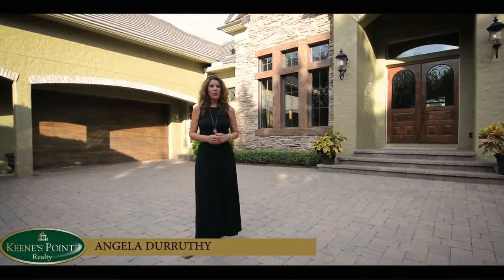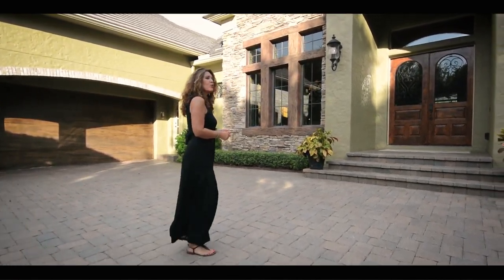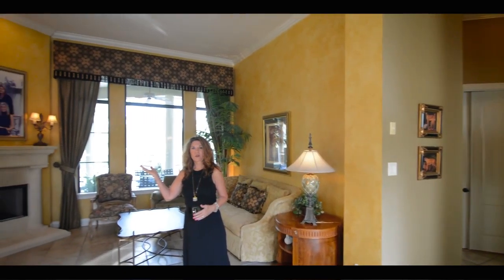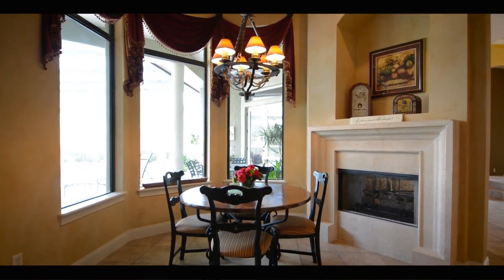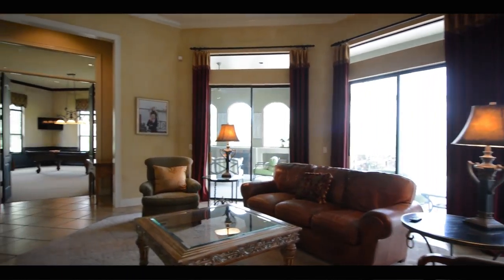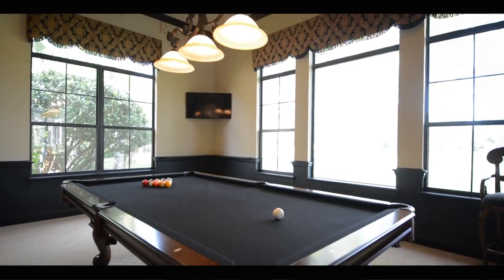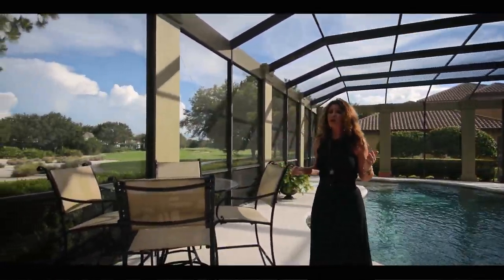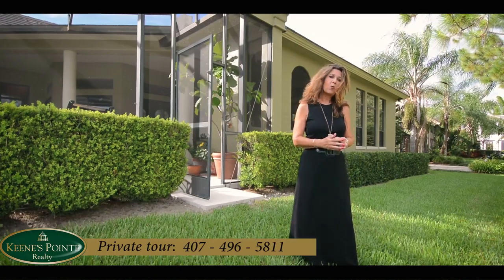Inside Look - French Country Custom Home in Keene's Pointe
Enjoy the attention to detail this French Country 4BR/4.5 Bath custom residence offers with its open floor plan and breathtaking views that make this a prime example of Florida living at its finest! Home looks like a model and is meticulously maintained by current original owners. Upgraded kitchen features trendy cabinet colors accented by enormous dark wood island; gourmet appliances (2 dishwashers, 2 ovens, 2 sinks), hidden walk-in pantry and 400 bottle temperature controlled wine cellar. All living space is on the first floor with fully equipped home theater, hospitality bar and half bath upstairs. The 4 Bedrooms have full dedicated bathrooms. Spacious game room could also make a wonderful executive office, as it has walk around beverage bar, room for a couch and desk, and huge picture windows which fill the room with natural light. Screen enclosed outdoor living space unfolds around a very large pool with pebble-tech finish, sun shelf and bubbling spa. Deluxe summer kitchen has full sink, over sized natural gas grill, TV area and cozy fireplace to relax and enjoy the vast picturesque views of the 17th fairway in Keene's Pointe, a private gated golf course and lakefront community in Windermere, Florida.